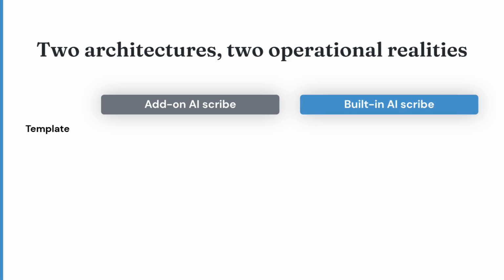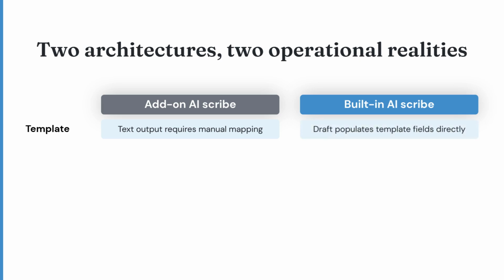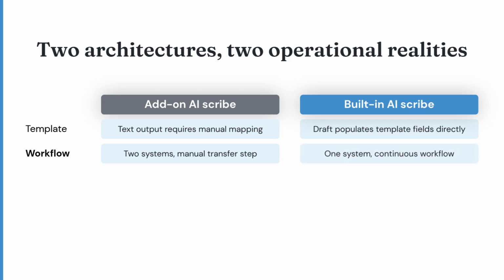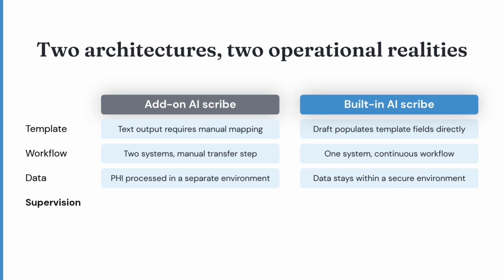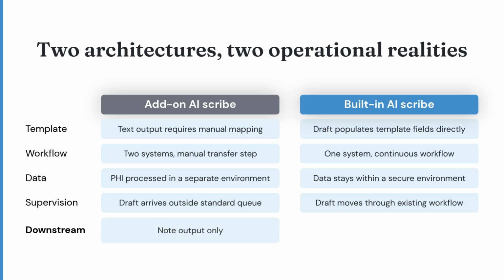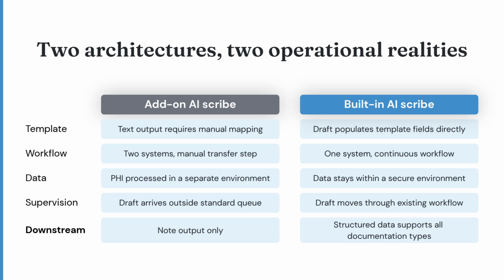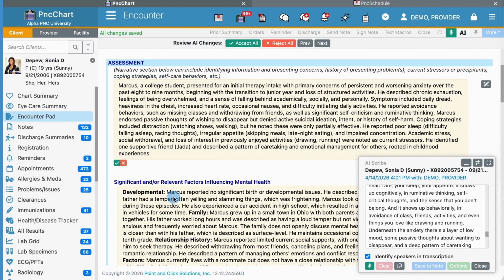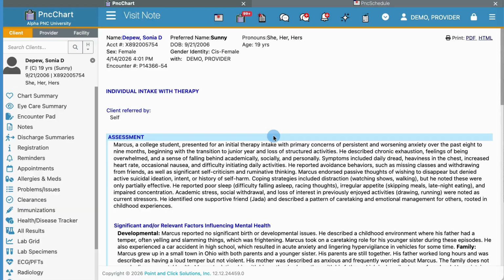Built-In vs. Add-On AI Scribe for Counseling Centers: What the Difference Means for Your Workflows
Many counseling centers are currently being approached by AI note tools that promise to work with any EHR. This episode explains the structural difference between an AI tool built natively into an EHR and a bolt-on tool layered on top of an existing system — and why that difference has real operational consequences that are rarely visible in a vendor demo.

We cover what a seam between an AI tool and your clinical record actually means in practice, the workflow friction it creates over time, and the specific questions to ask any vendor before committing to a tool. If your center is evaluating AI documentation options right now, this episode is worth watching before you make any decisions.